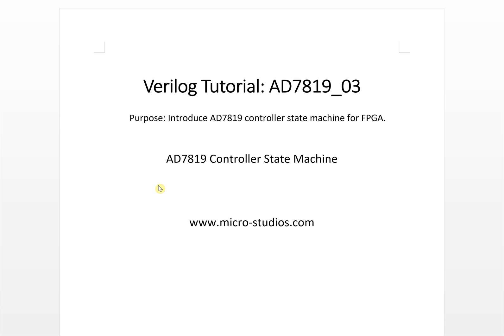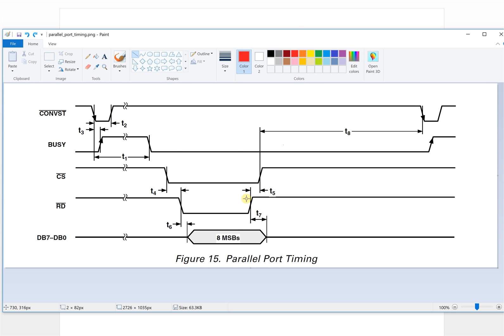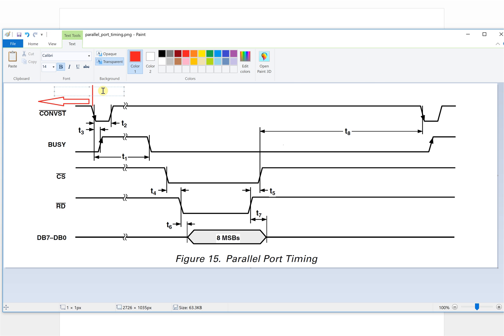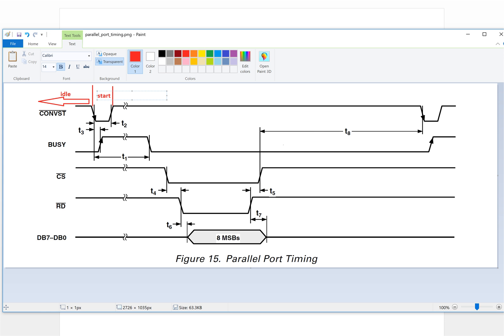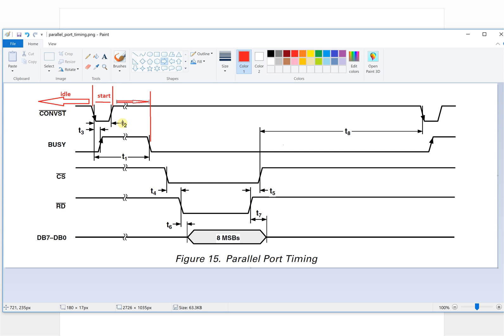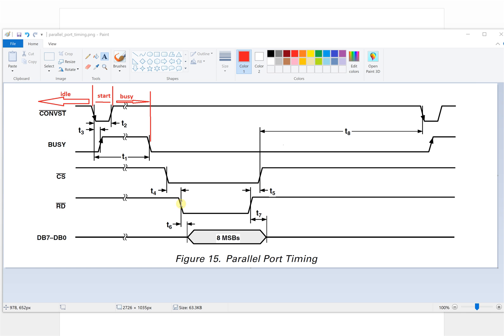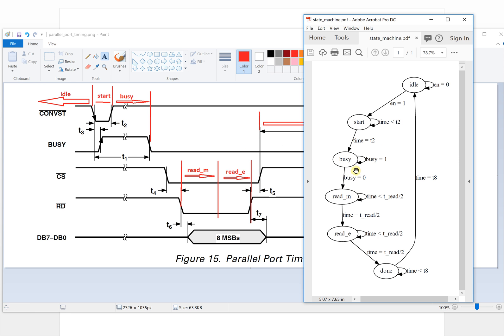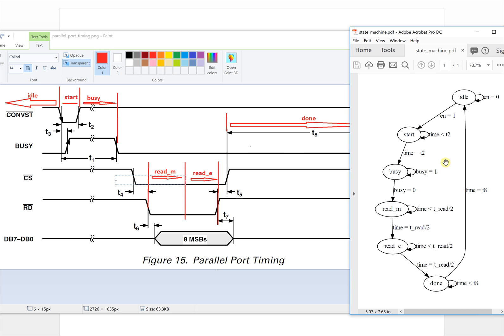Verilog Tutorial 36：ADC AD7819 03